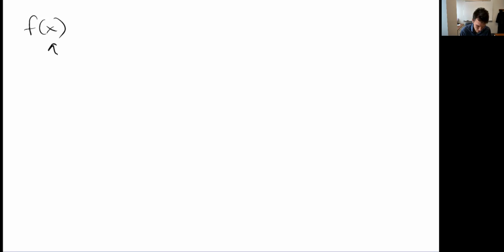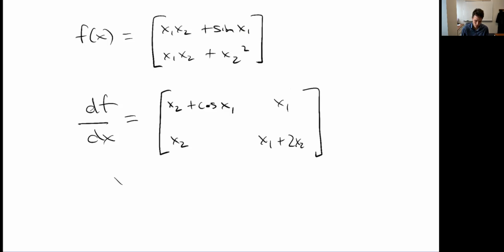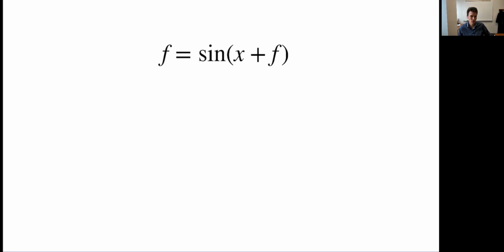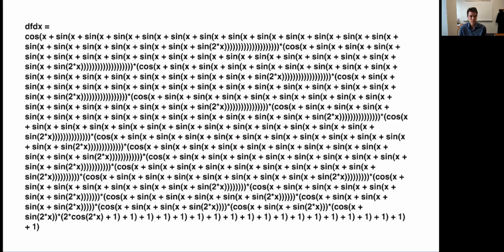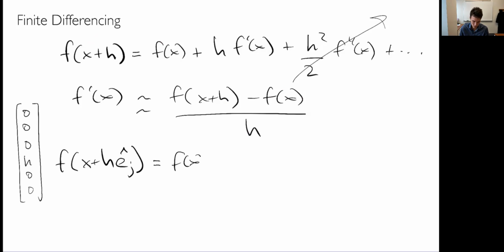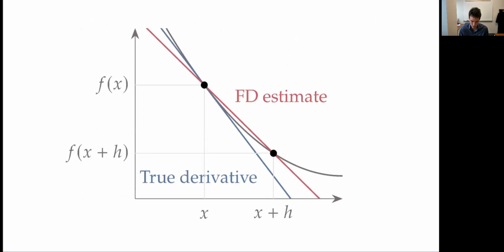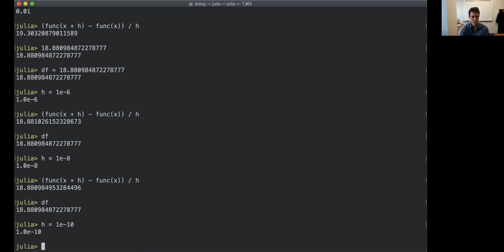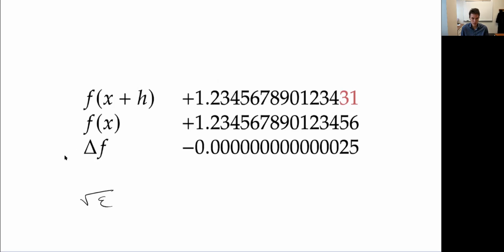Finite Differencing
Jacobian review, limitations of symbolic differentiation for numerical models, forward and central differencing, step size dilemma